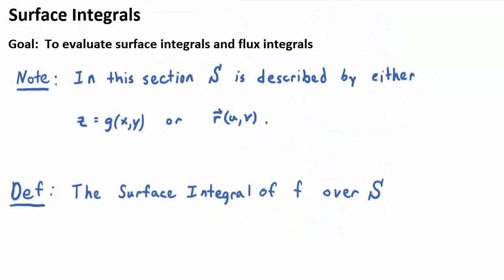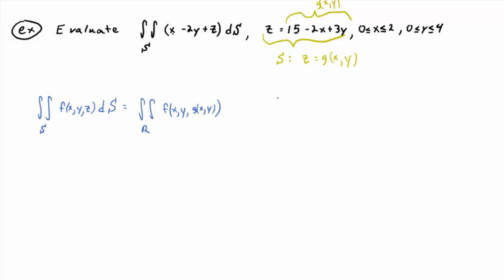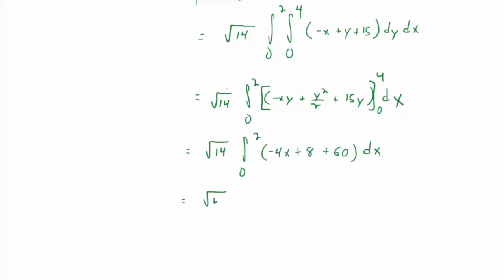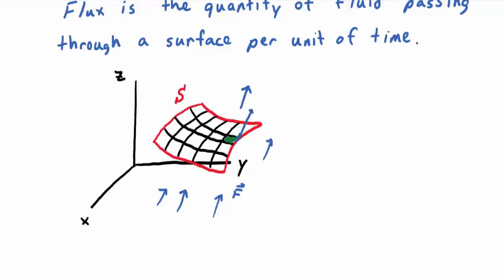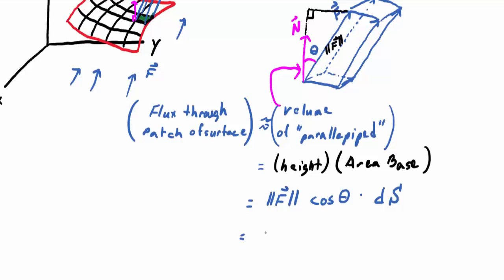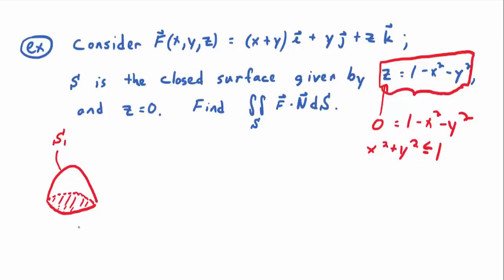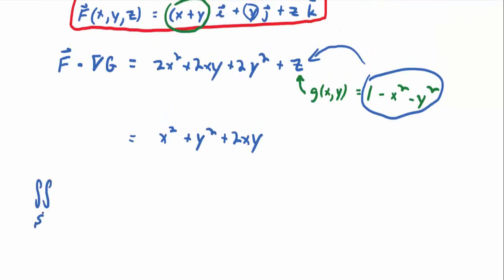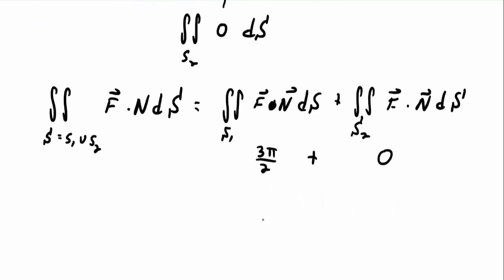Section 16.7: Surface Integrals and Flux